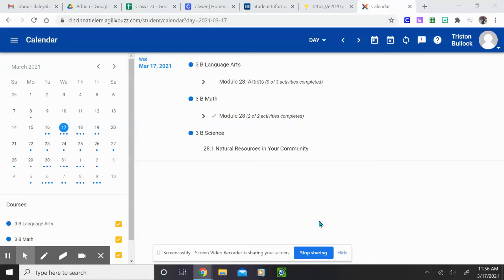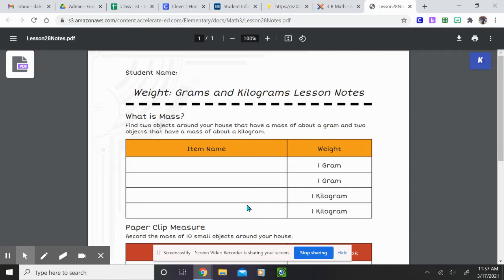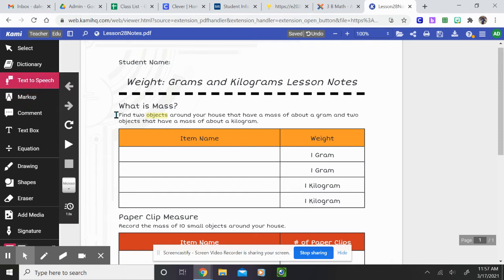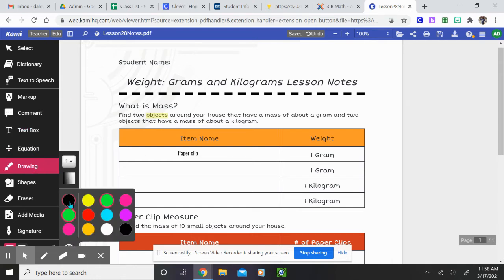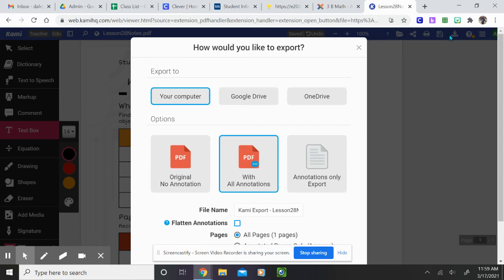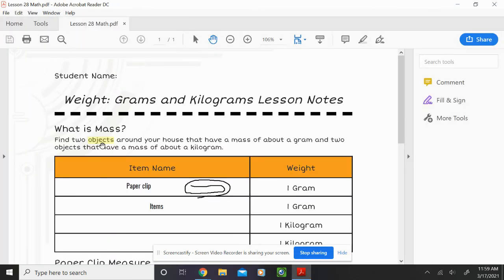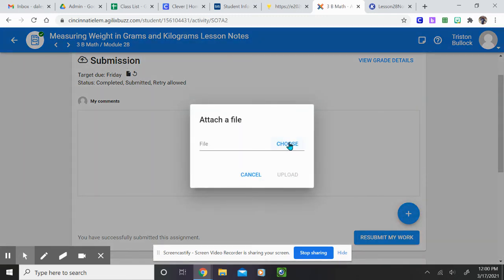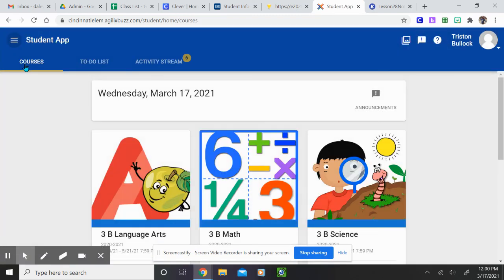Using Kami for Edgenuity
This is a quick how-to for using Kami when you need to edit documents on your computer.